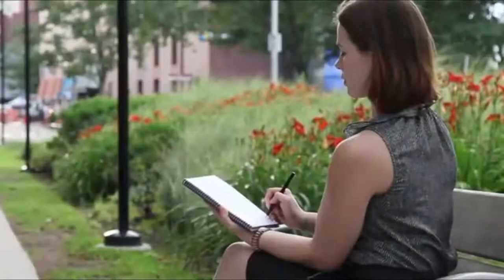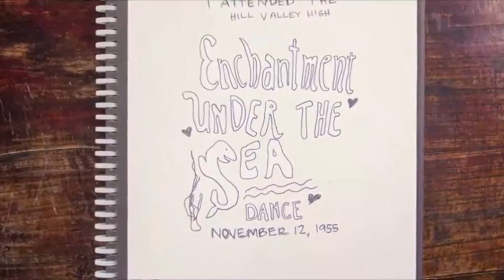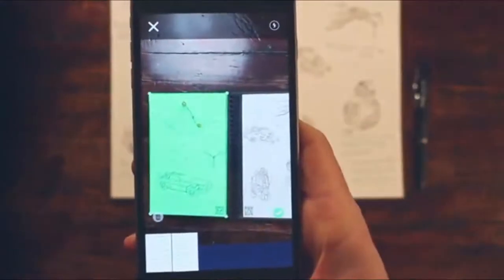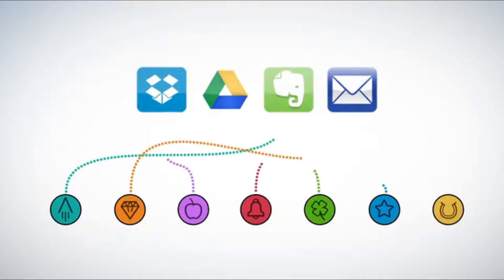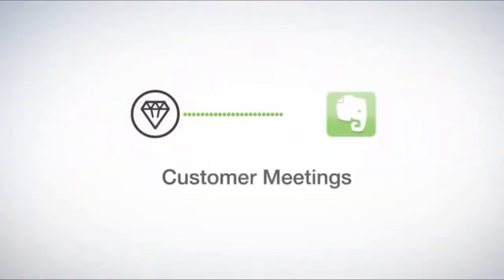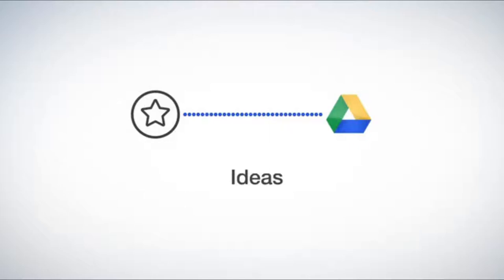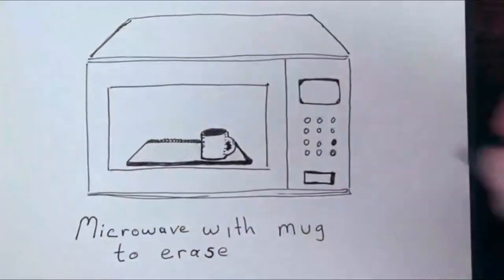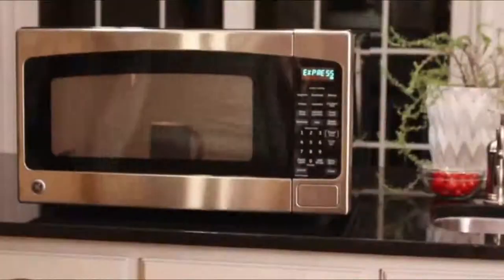Rocketbook Wave Smart Notebook top tech 2020 amazon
tech 2020 solutions,
tech 2020 football schedule,
tech 2020 calendar,
tech 2020 trends,
tech 2020 predictions,
tech 2020 gadgets,
2020 tech ipos,
tech awards 2020,
2020 tech advantage expo,